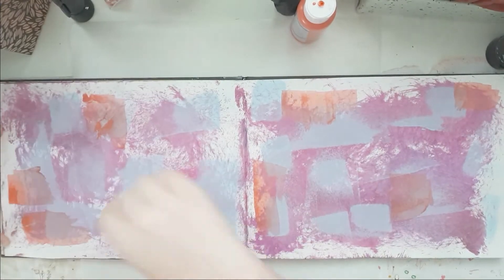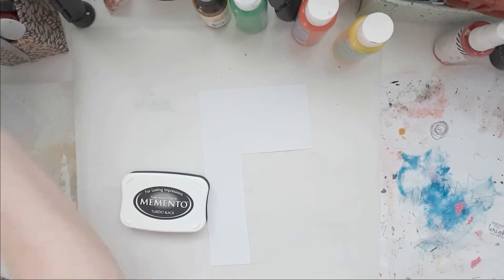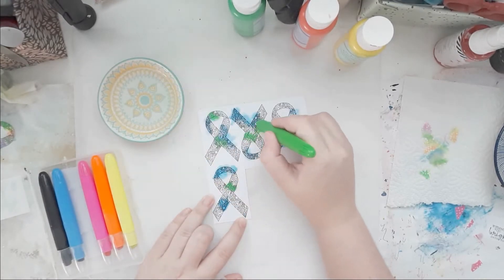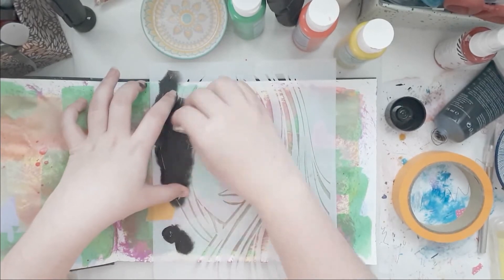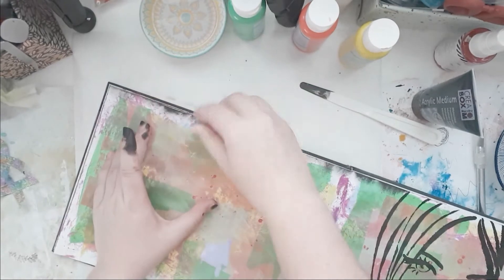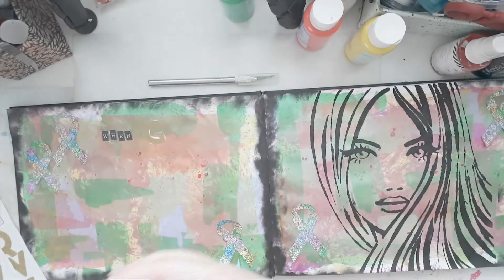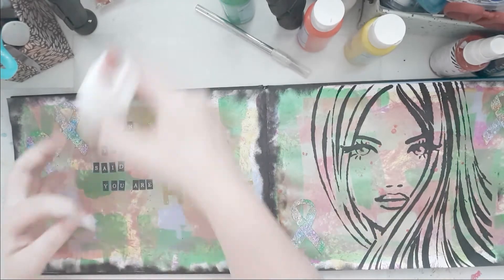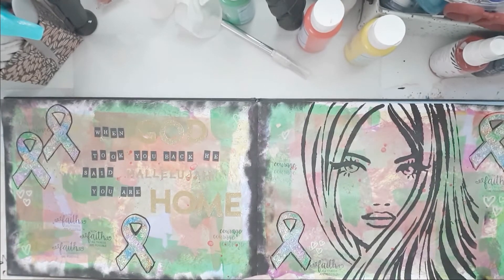JOURNAL WITH ME #14 | process video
Hi guys,
I have a journal with me video for you today.

xo Lisa